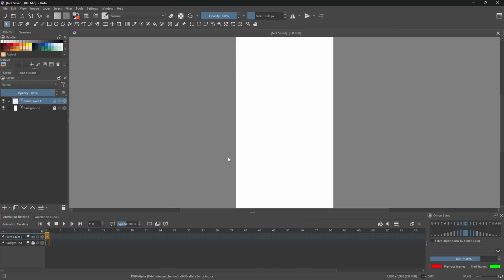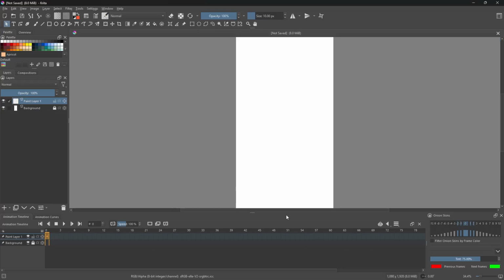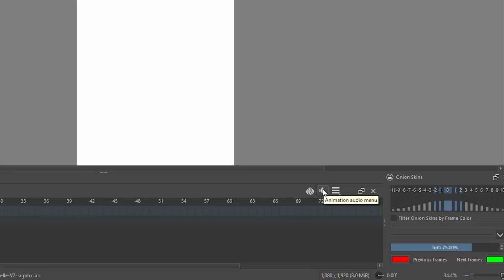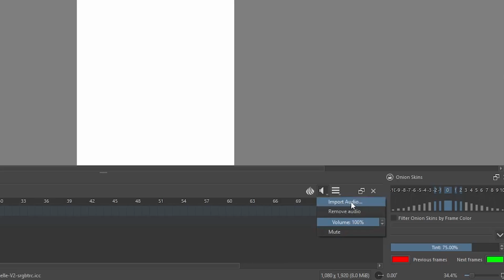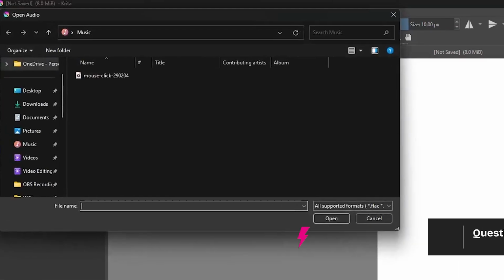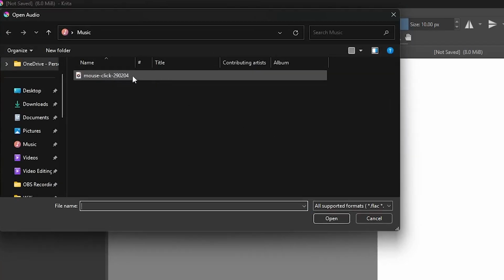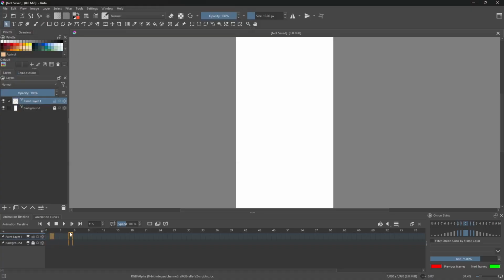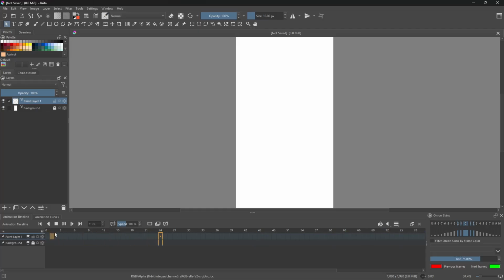How to ADD AUDIO to Krita Animation (Step by Step) 2026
Discover how to add audio to your Krita animations in this straightforward guide. Enhance your animations with sound for a more immersive viewer experience. Please consider liking the video and letting us know if you have any comments, ideas or questions, we really appreciate any feedback! We have plenty of other tutorials on our channel so come and see if we can help you with anything else :)